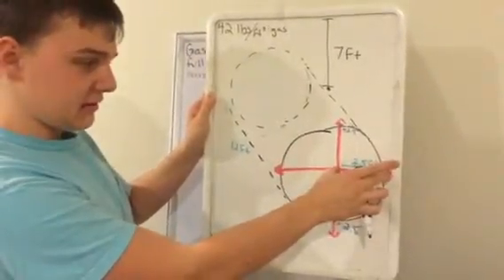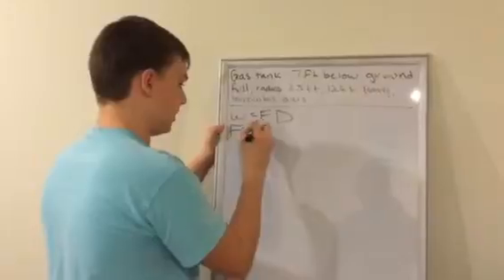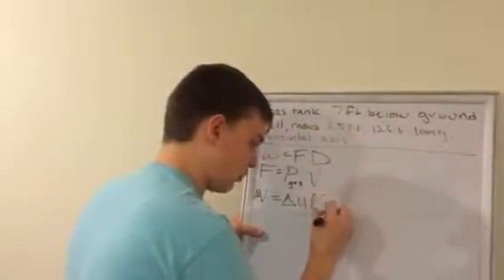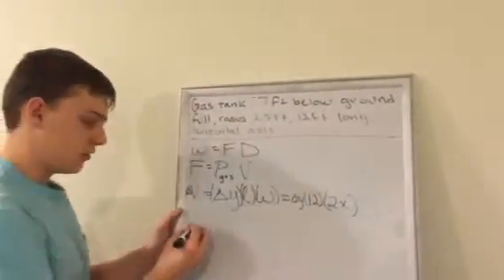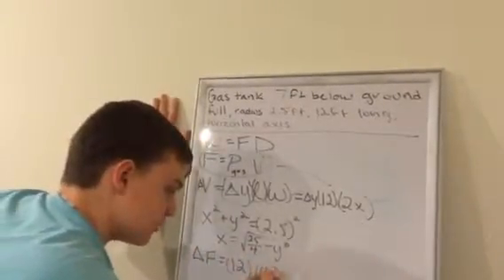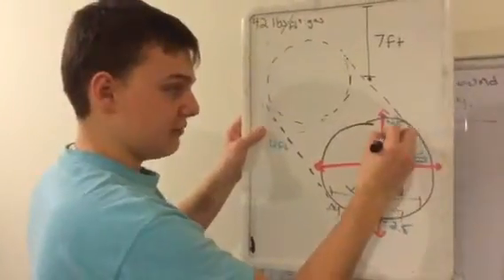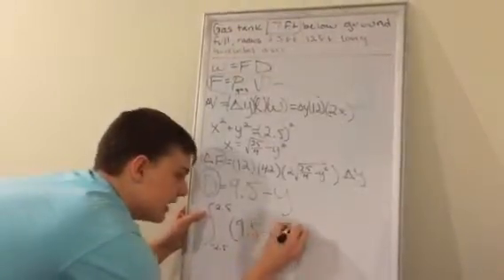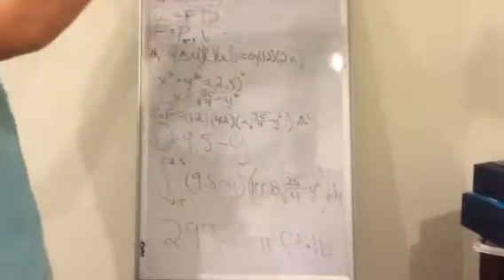7.5.Work.DanielClapp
Solving problem 24 in chapter 7 section 5